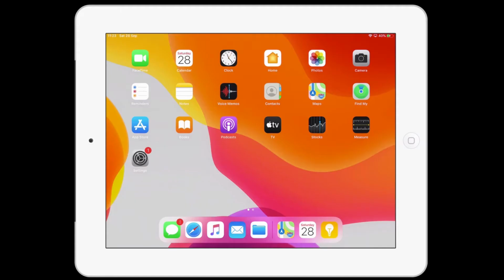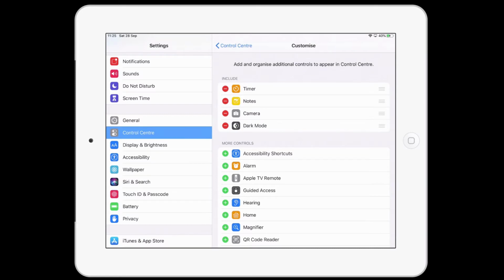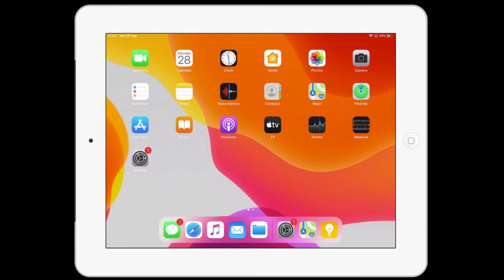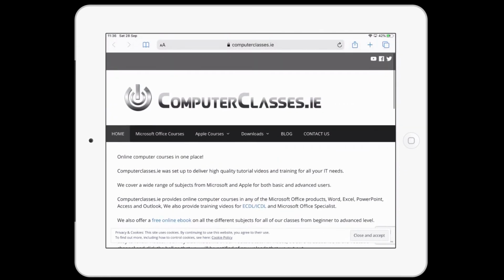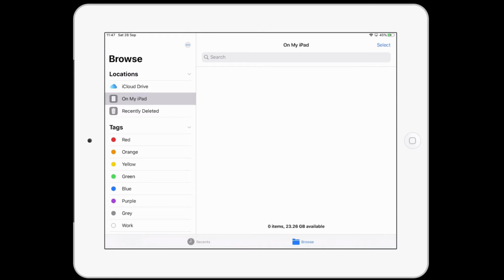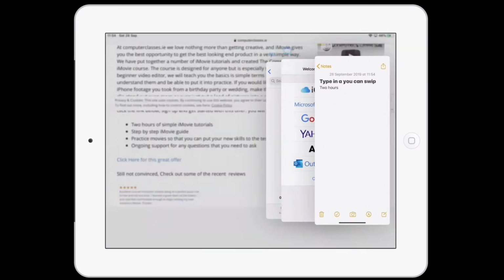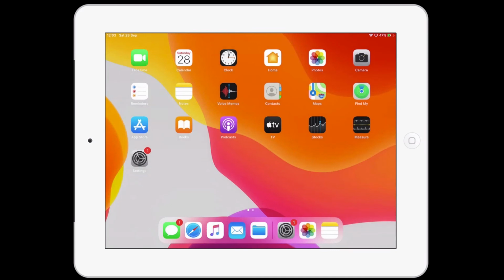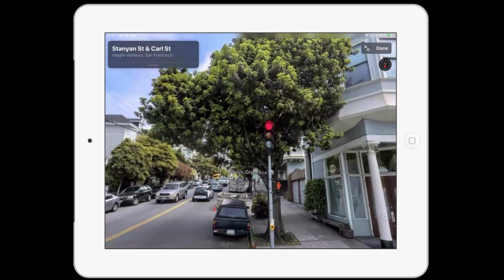iPad OS Overview - The Best Features.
iPad OS has just been released and in this video we will look at some of the main features that apple have added.

In iOS 13, apple decided to create a different version of the software for the iPad. The iPhone will have iOS 13 while the iPad will get iPad OS 13. Both are very similar, however there are additions that are only for the iPad.